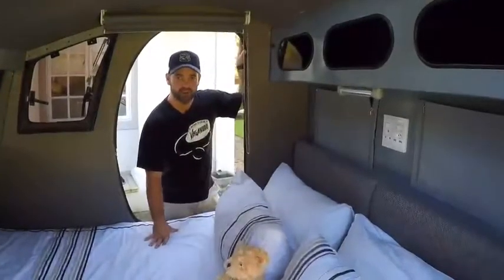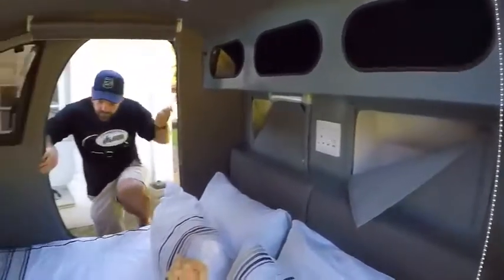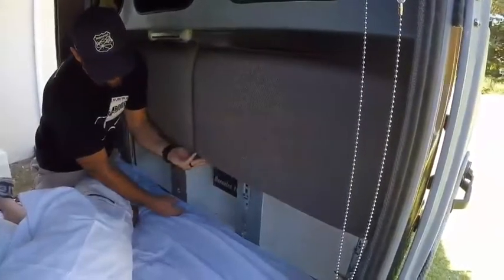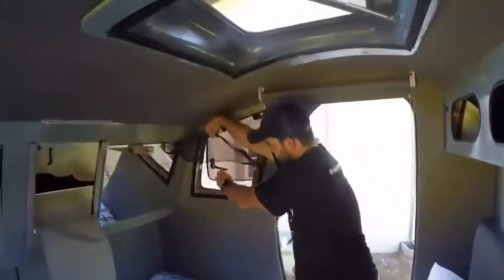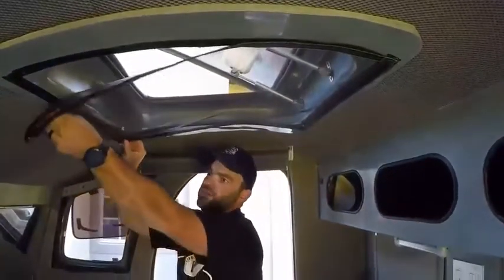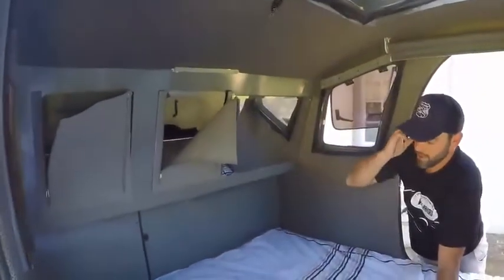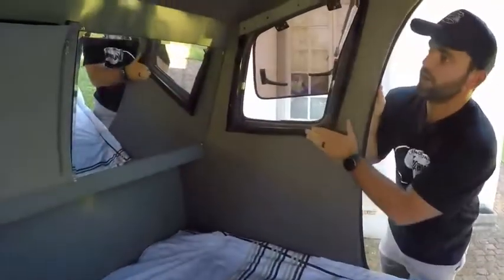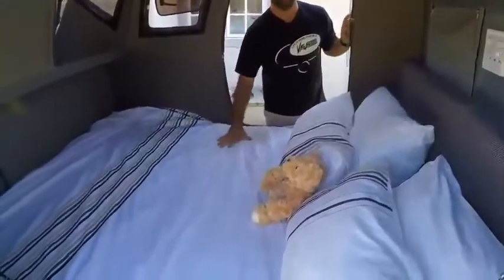Rogue Interior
This is the magic zone of the Vagabond Rogue. Enjoy the comfort of a queen size bed, plug points which include USB, 12v port, LED lighting and no less than 11 yes ELEVEN packing options!

A perfect space to relax and read or cozy up on a rainy day.